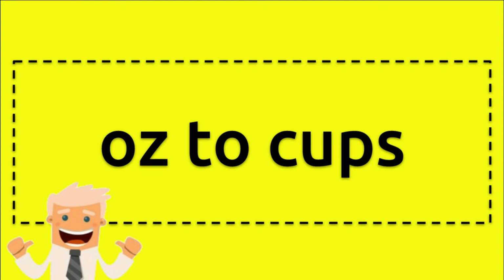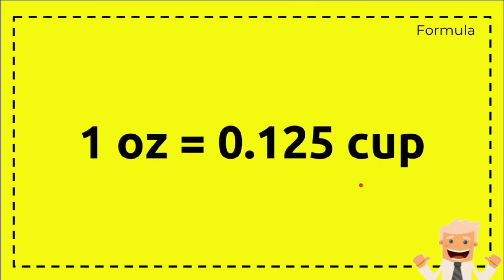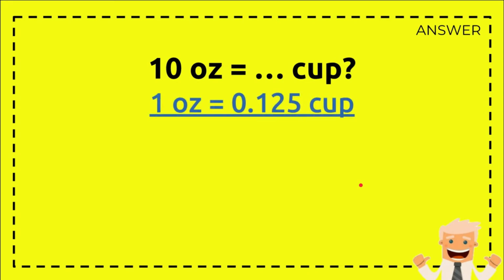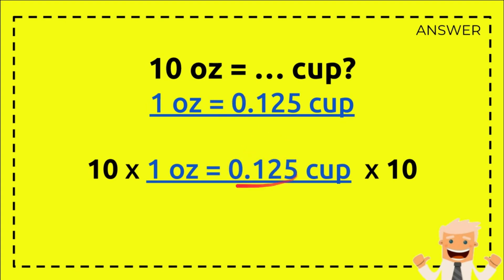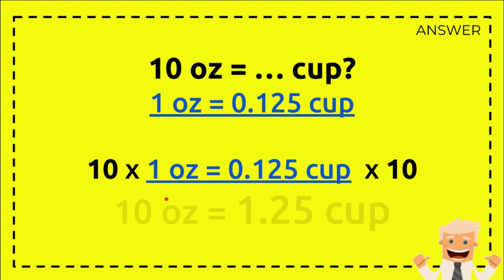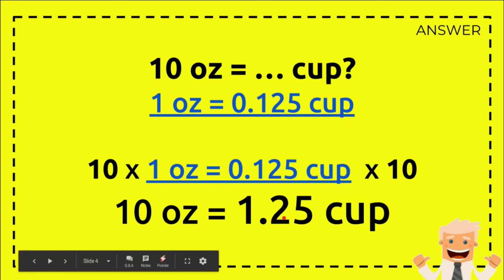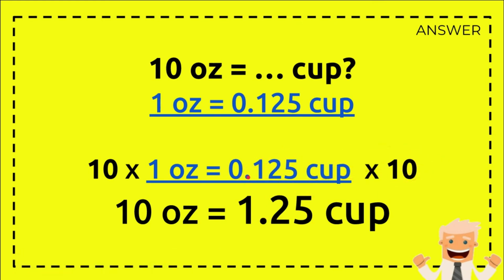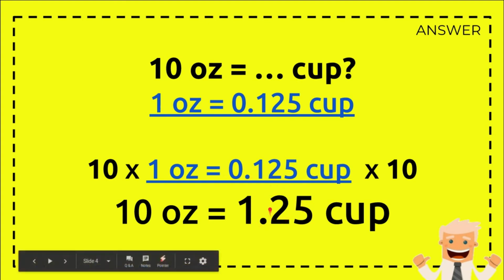oz to cups 10oz 300ml to cups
How many cups is 10 oz？Understanding 10 oz and 300 ml in Cups
Fluid Ounces to Cups
In the United States, one cup equals 8 fluid ounces. To convert fluid ounces to cups, divide the fluid ounces by 8. Therefore:

10 oz ÷ 8 = 1.25 cups.
Milliliters to Cups
Since one cup is approximately 237 ml, converting milliliters to cups involves dividing the milliliters by 237. Thus:

300 ml ÷ 237 ≈ 1.27 cups.
This clarity in conversion ensures accuracy when following international recipes.